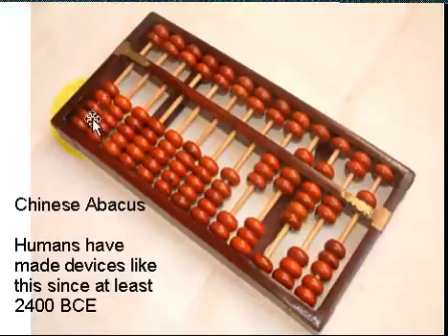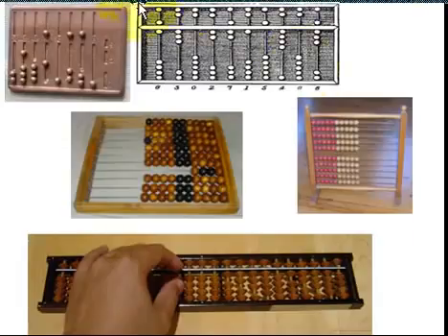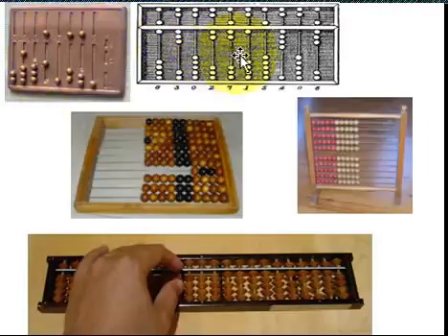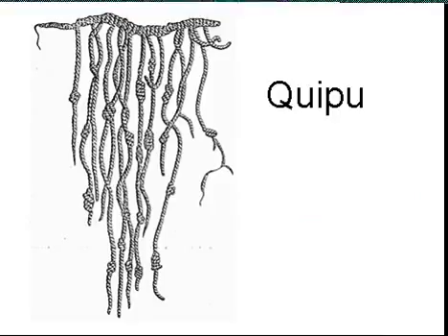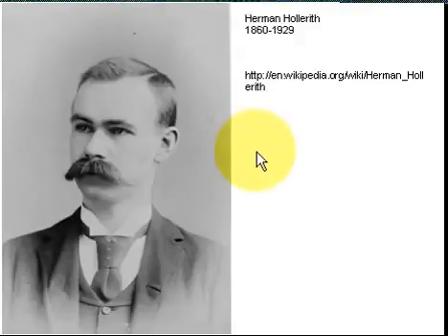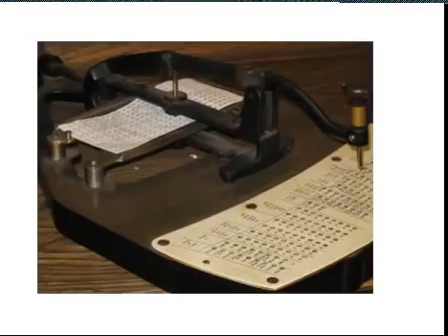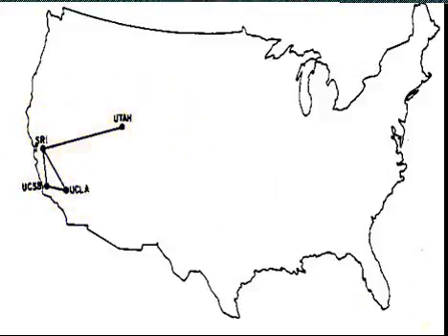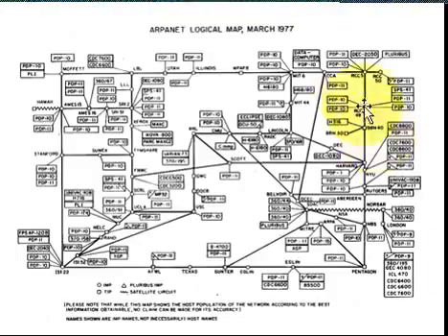Wepa Computer Education History Of Computers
WEPA Computer Education Courses are highly designed by the Best Professionally Lecturers Eric Shaw, D.K Rastogi, is successfully running.